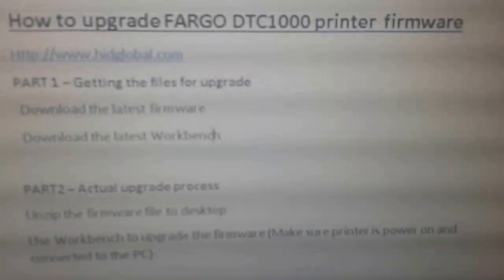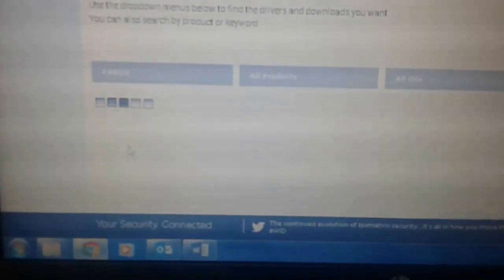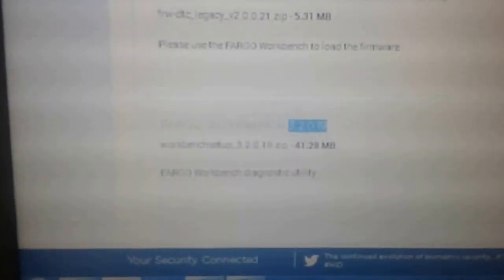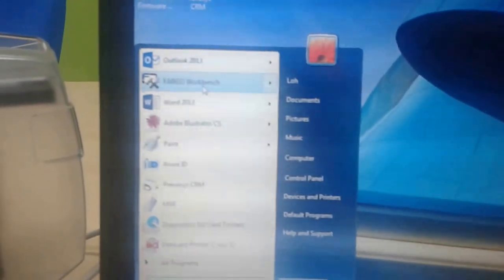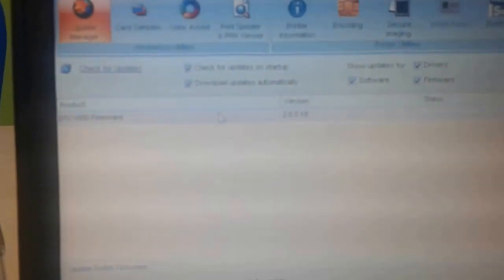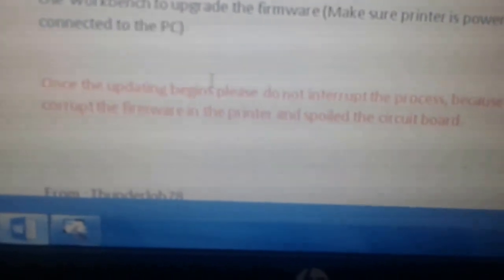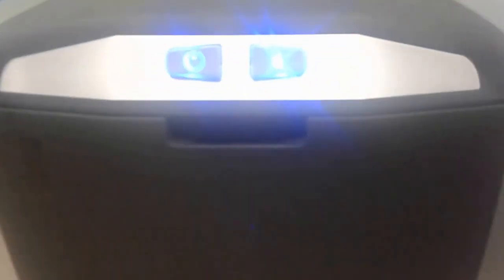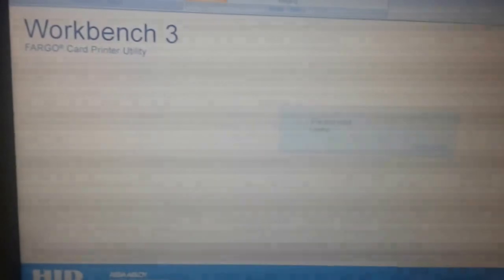DTC1000 Firmware Upgrade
This tutorial is to upgrade the FARGO DTC1000 printer frimware.
The process is similar to other FARGO DTC model as well.